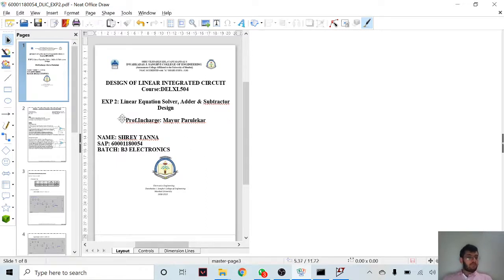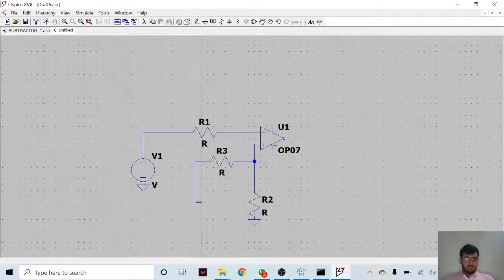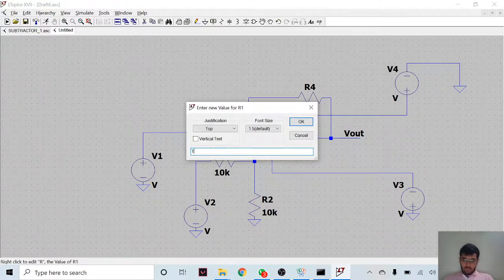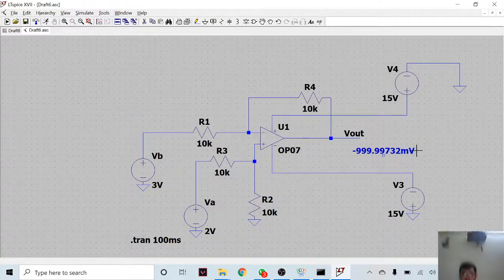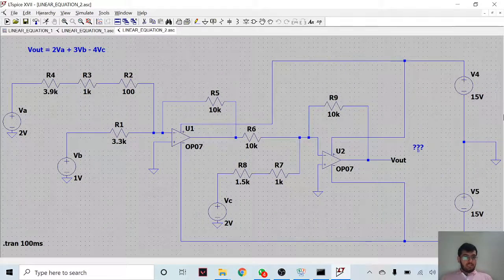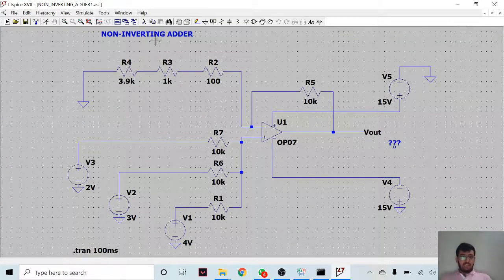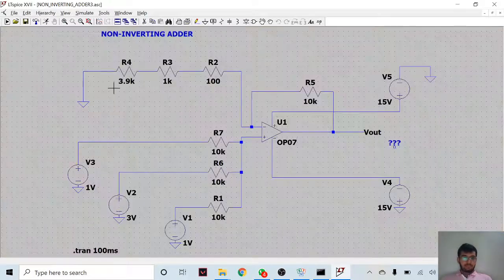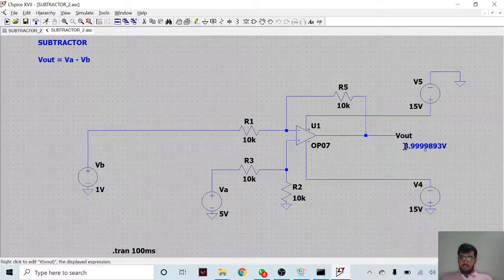LINEAR EQUATIONS ,ADDER AND SUBTRACTOR CIRCUITS USING OP07 AMPLIFIER AND LTSPICE SIMULATION SOFTWARE